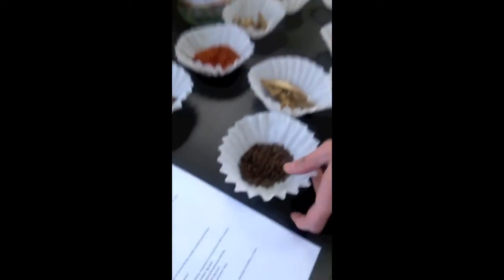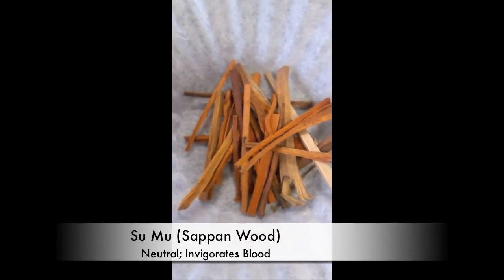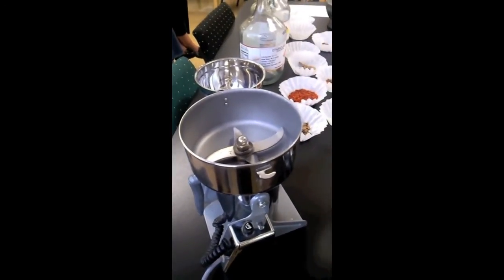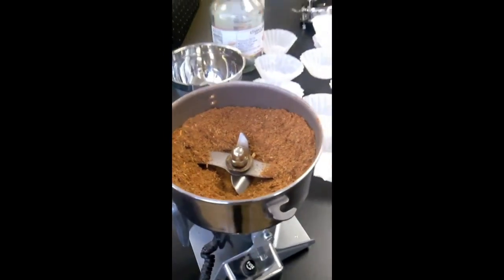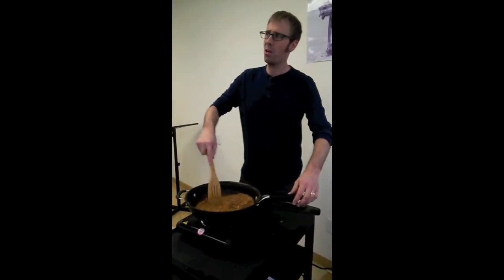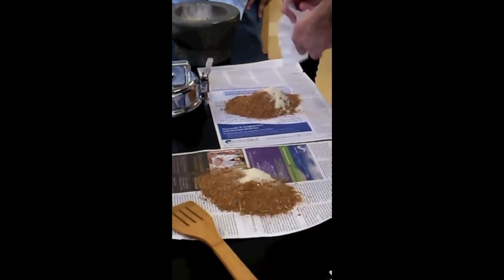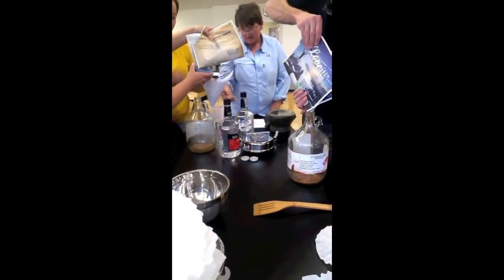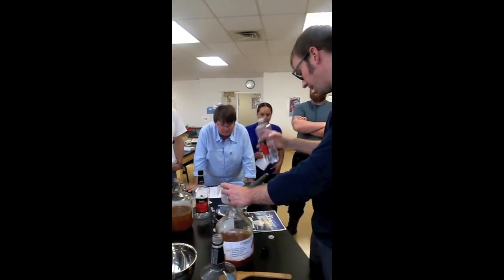Southwest Acupuncture College Albuquerque Campus-5 Fragrance Wine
Dr. Paul Rossignol makes the herbal recipe for the 5 Fragrance Wine (for Bruises and Traumatic Injury) in Traumatology Class.